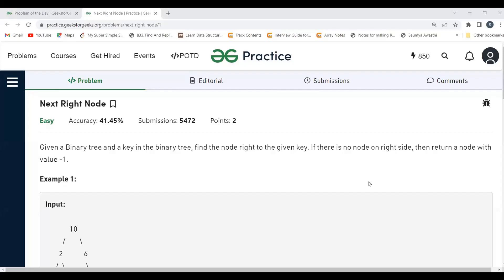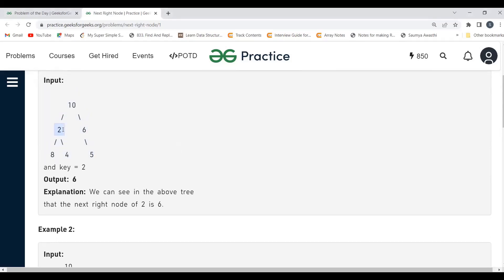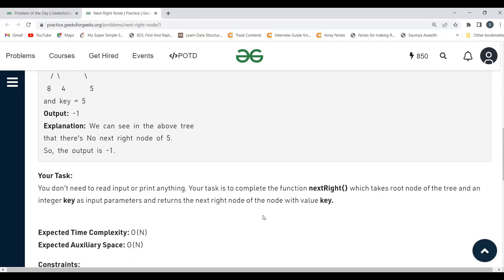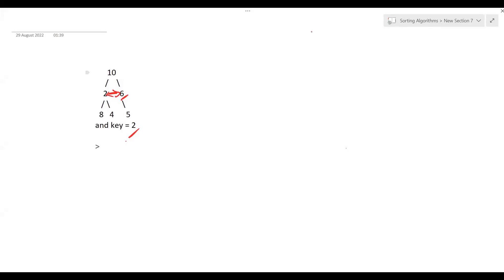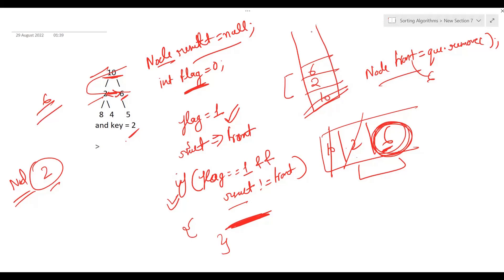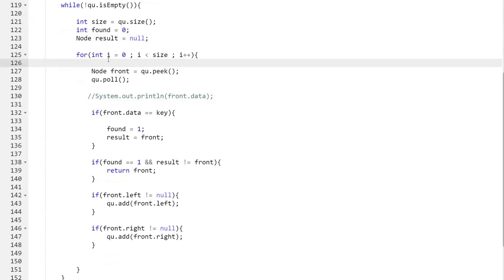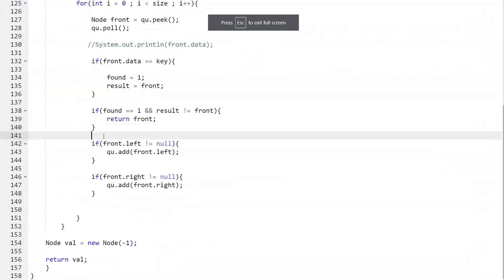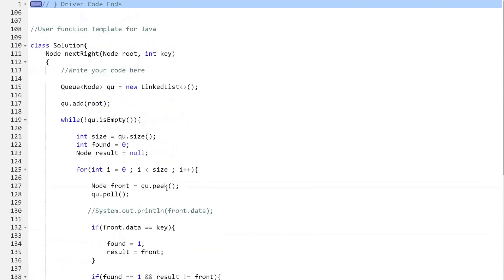Next Right Node || GeeksforGeeks || Problem of the Day